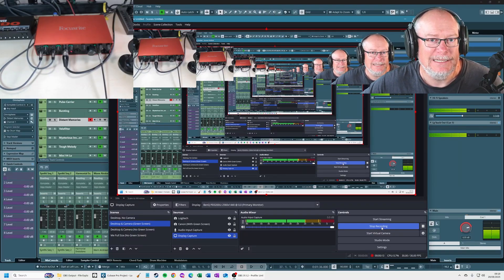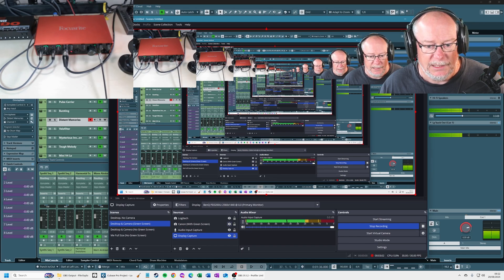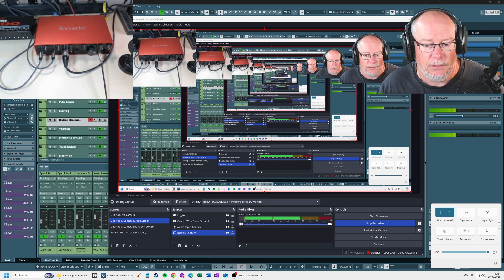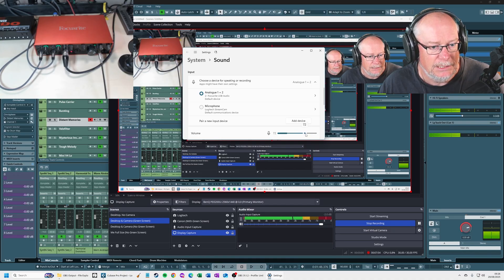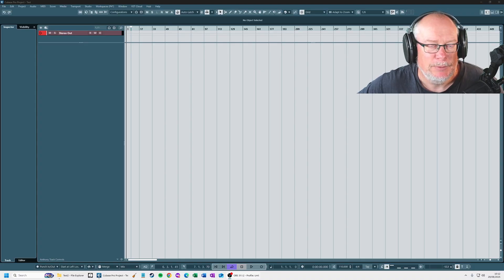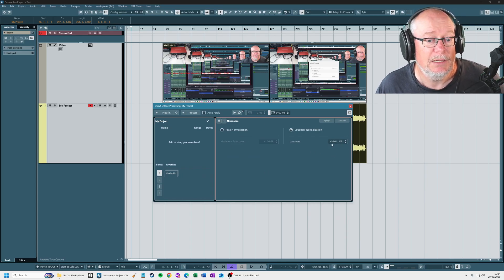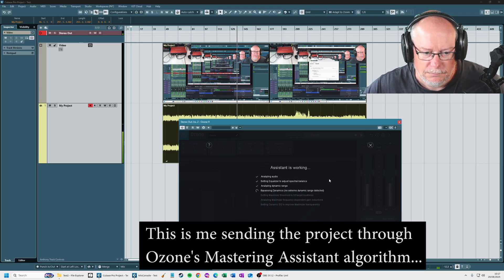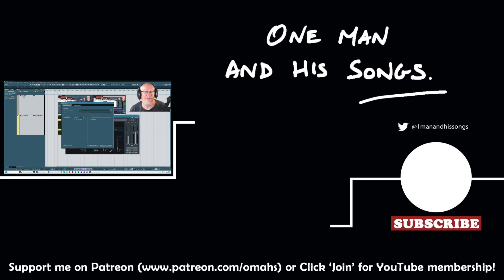How To Record Video & Audio At -14 LUFS Using Cubase and OBS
My channel is these things:

1. A place to share my music - both songs and instrumental pieces. Much of the music I write features in...
2. Tutorial videos about music composition and production
3. An outlet for me to discuss all things musical - including technical break-downs of software and tools that I use, as well as more wide-ranging discussions of topics that interest me.

All of my music is written in Steinberg's Cubase (currently Cubase Pro 13).